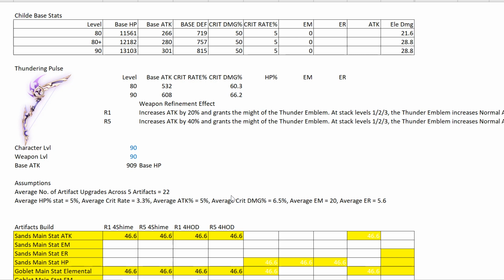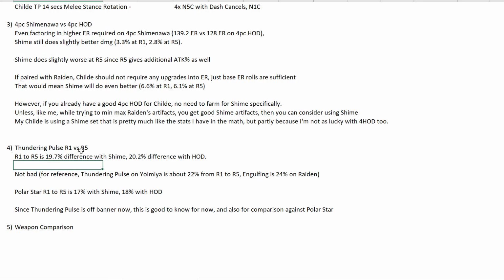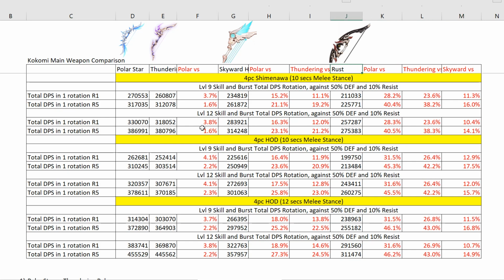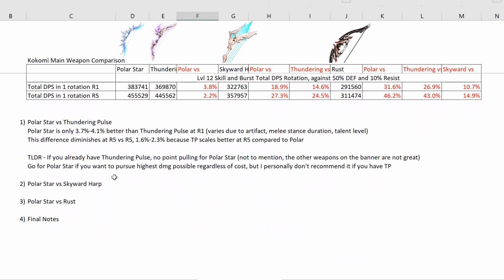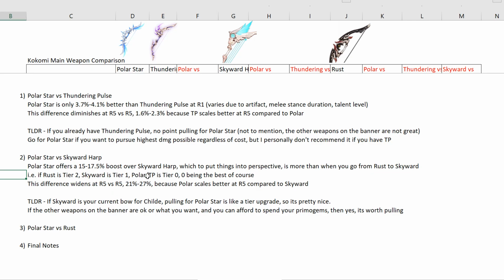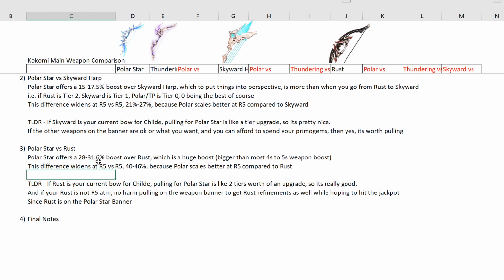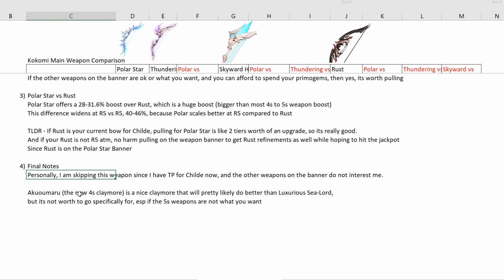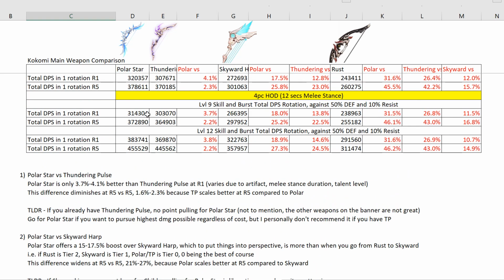Childe Math Guide 2! Polar Star Weapon Comparison - Pull or Skip?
0:00 Intro
0:32 Thundering Pulse Quick Runthrough
3:23 Attack Strings/Combos for Each Weapon
3:54 Weapon Comparison Figures
5:02 Polar Star vs Thundering Pulse
7:36 Polar Star vs Skyward Harp
10:32 Polar Star vs Rust
12:18 Polar Star Banner Review
13:36 Final Notes
15:17 Outro

Childe Math Guide! Polar Star! Optimal Attack Combo and Melee Duration! 4pc HOD vs 4pc Shimenawa!

Thoma Math Guide 1! Sub DPS Build, Constellations, Artifact Main Stats! Good or Bad vs Xingqiu?

Kokomi Math Guide 1 - Main DPS Kit, Constellations, Artifact Builds, R1 to R5! Good or Bad?

C3+ Baal Weapon Comparisons with Full Buff Team Runs! The Catch, PJWS, Homa, Skyward Spine, EL!

Both Skyward Procs and PJWS Off Field Stacks Do Not Work For Baal! Updated Weapon Comparison Math !!

Baal Math! C0-C3, R1 vs R5 Engulfing Lightning! ER And Stats To Target! ATK vs Electro DMG Goblet!

Thanks!